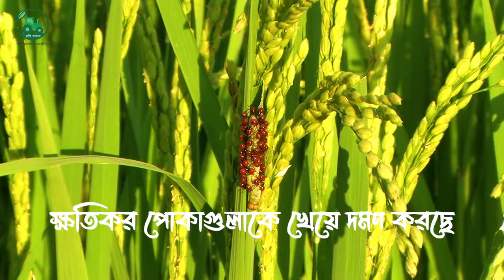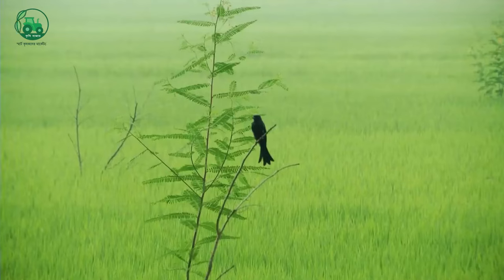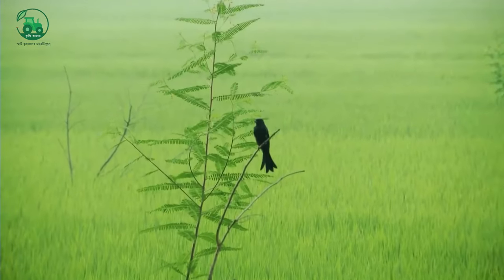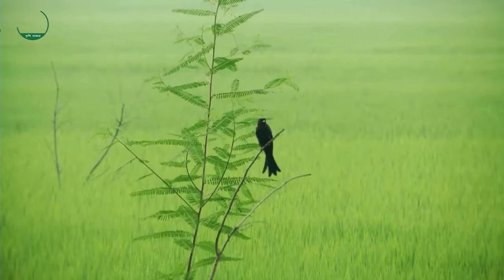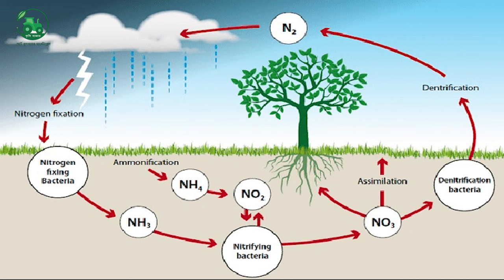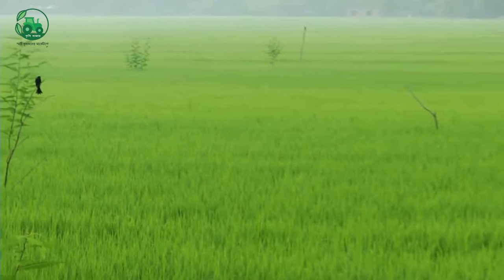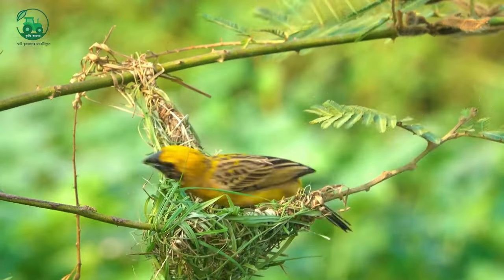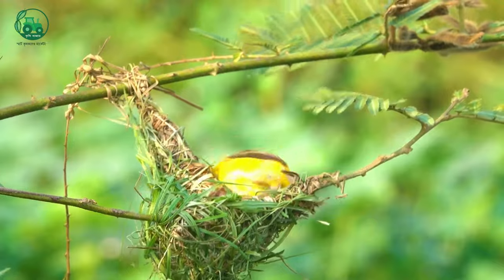বিনা খরচে পোকা দমন করুন। পার্চিং কী এবং এর উপকারিতা কি। কৃষি বাজার